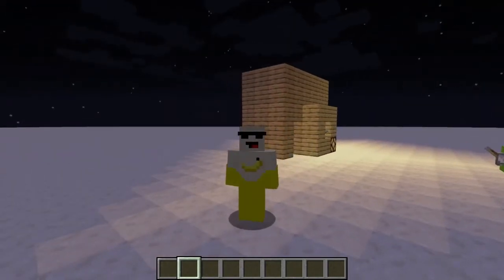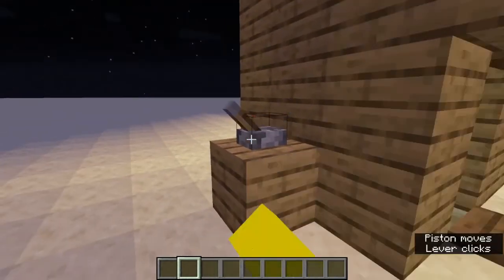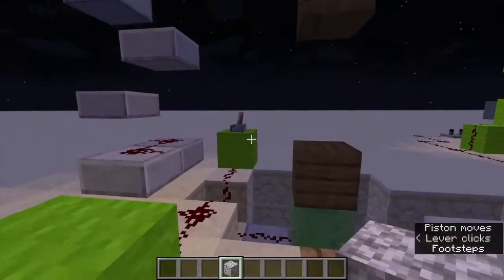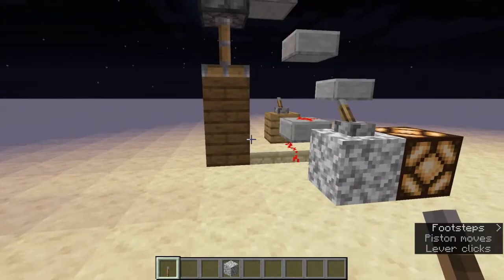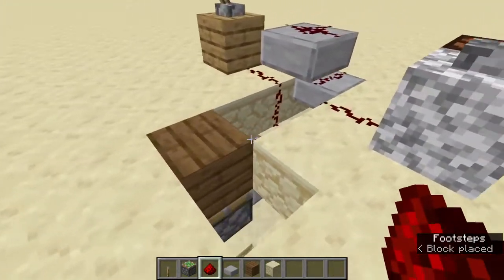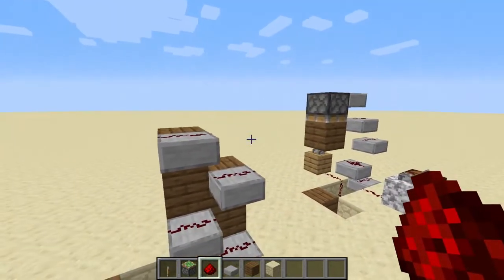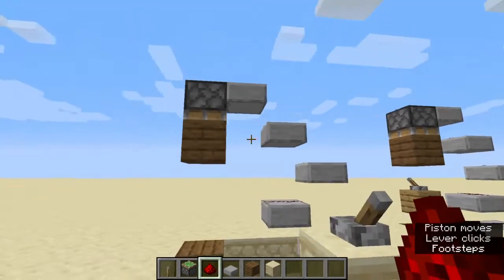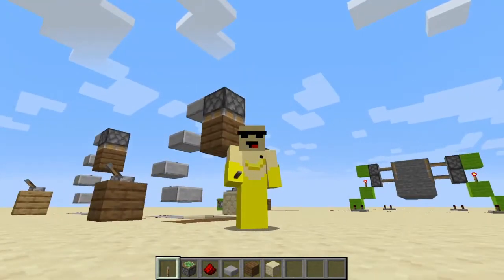MINECRAFT REDSTONE 1x2 Piston DOOR Tutorial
Welcome to my first Redstone build in Java Edition so I hope you guys enjoy the video. There will be more videos like this on my channel I hope to create a Redstone video one a week or every other week but we will see how it goes.